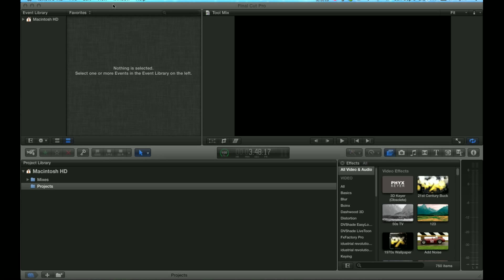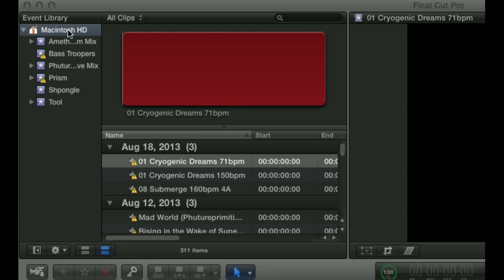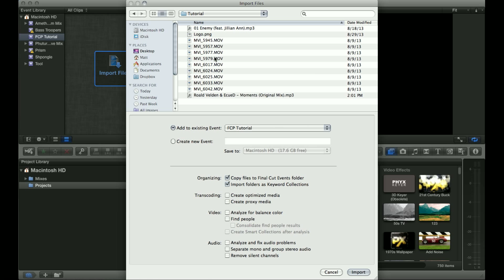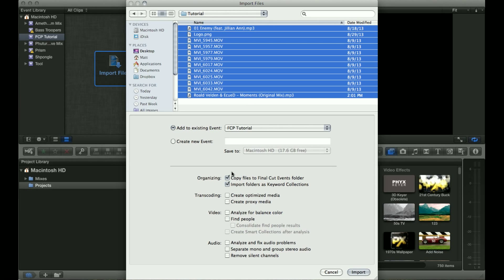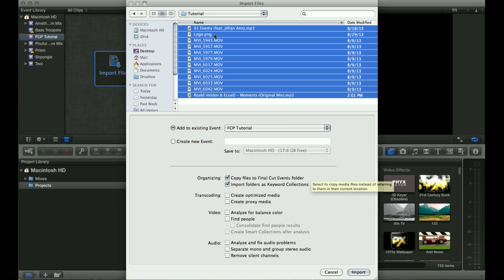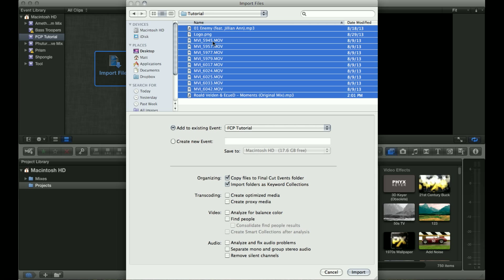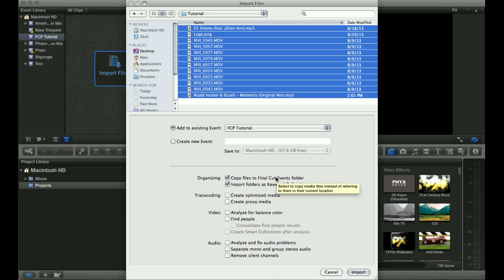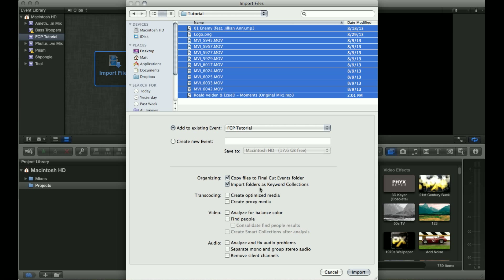Final Cut Pro X Beginners Editing Tutorial 2 - Importing Footage (Part 1)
This is the second video in our Final Cut Pro X Editing tutorial series. In this video I will cover the basics of importing your footage, which is the first thing you have to do when starting to edit a project. More information will be covered in the second part.

This video covers:
- Creating events
- Copy files to the Final Cut Events folder
- Importing keyword collections

I hope this video proved helpful and feel free to question or comment. Happy editing!